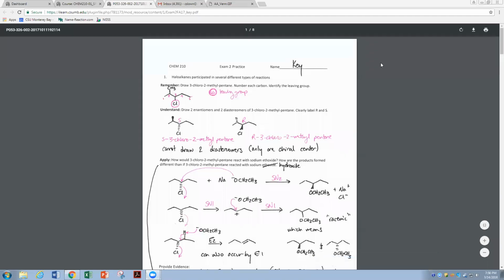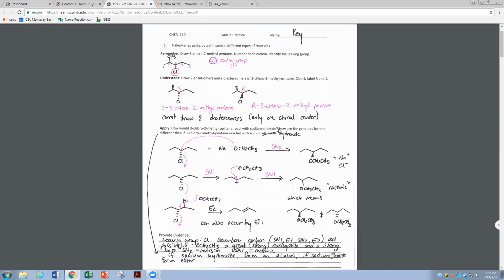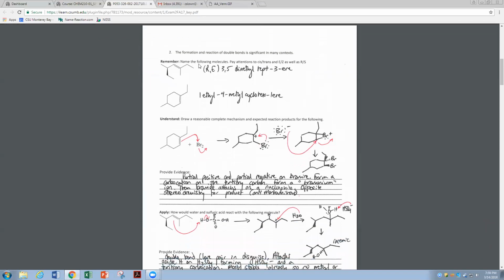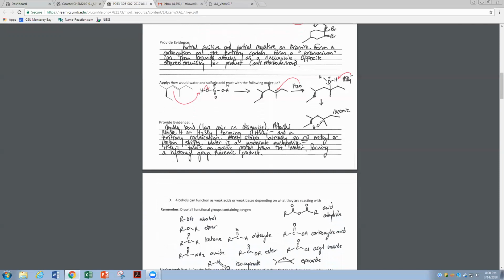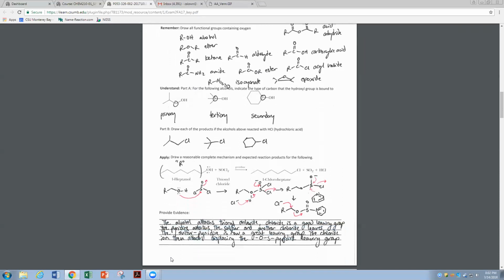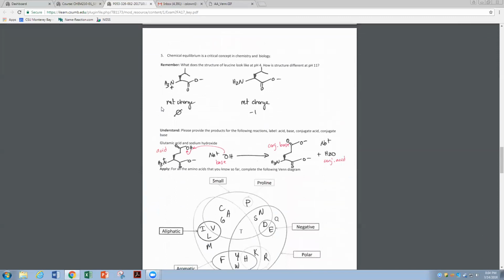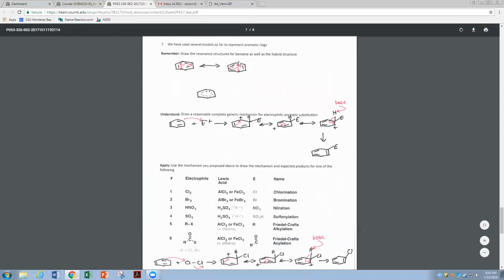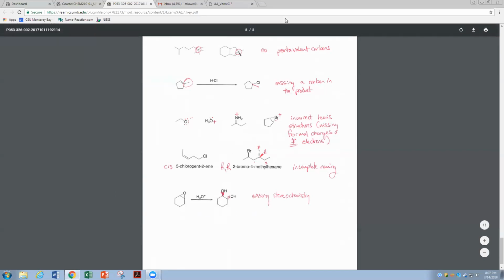Exam 2 Practice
Working Through Problems for Exam 2 (sorry for the interruption part way through)